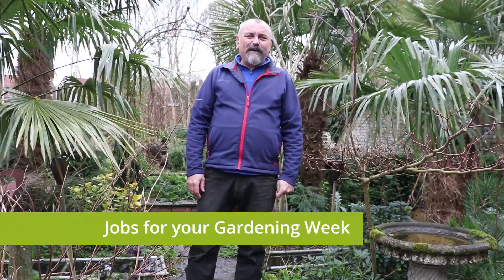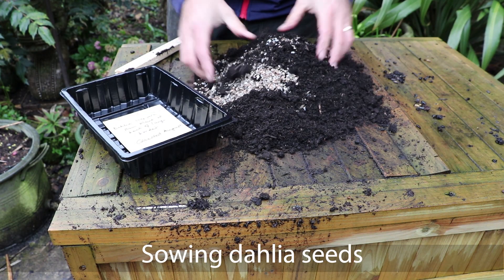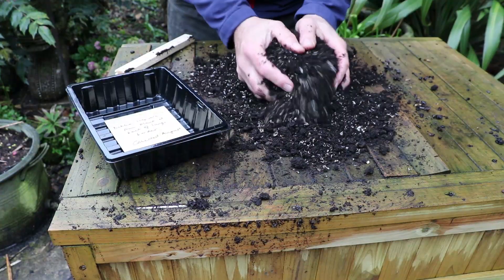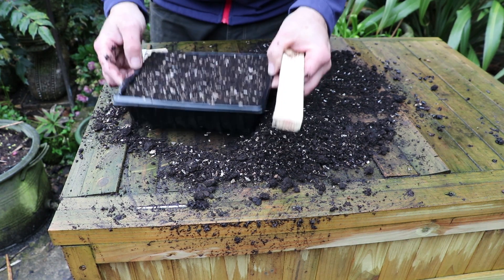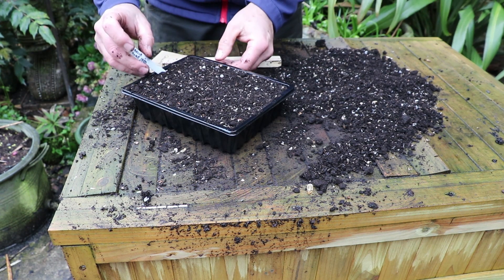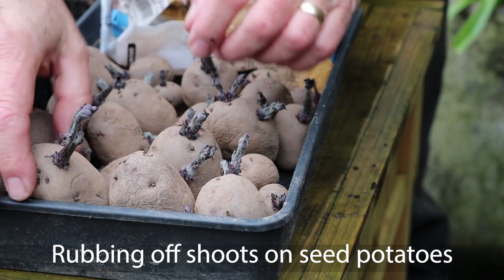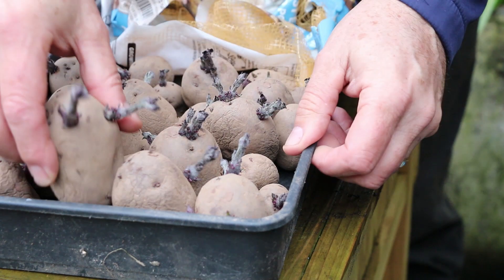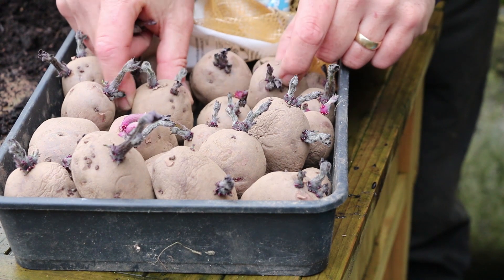What To Do In Your Garden 16th March 2018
Discover how to cut back fuchsias sow dahlia seeds for summer flowers and remove excess shoots from seed potatoes PLUS a ray of hope for warmer weather – could spring be on the way?

What To Do In Your Garden 2nd March 2018 - planting lily bulbs and growing your own beetroot